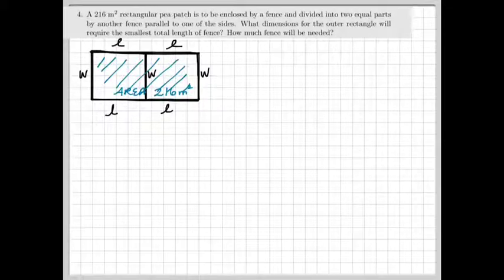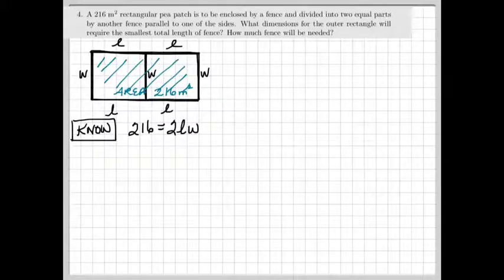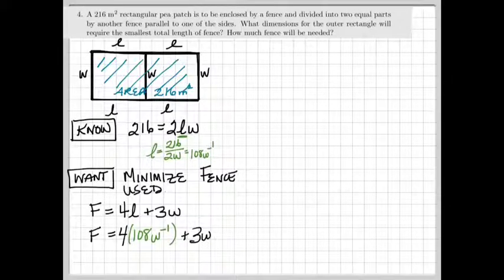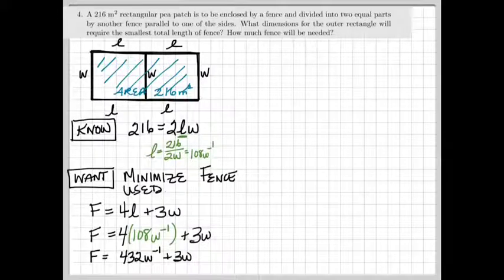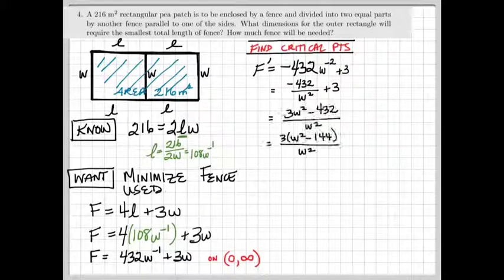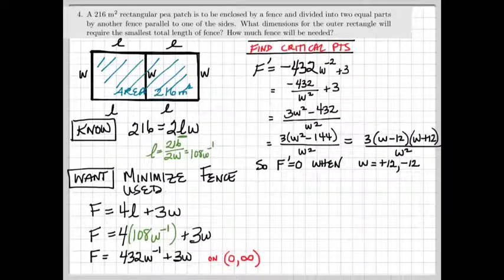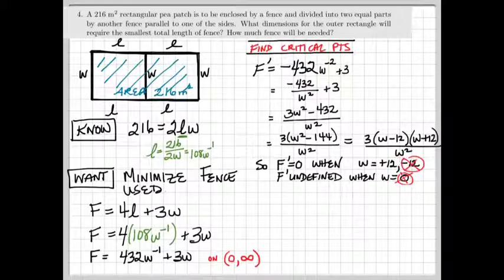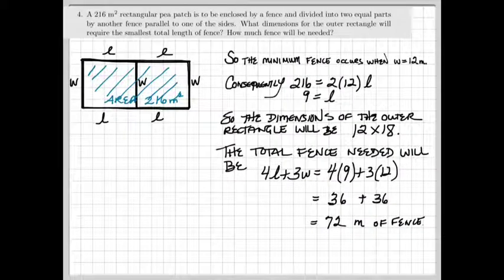Optimization:fixed area, minimized boundary material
Minimize fence required to enclose a fixed area.